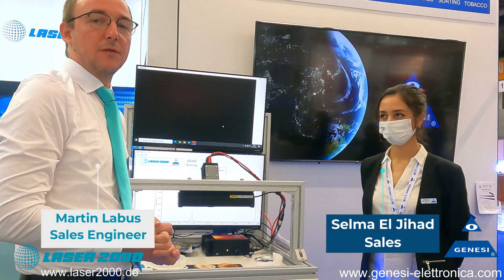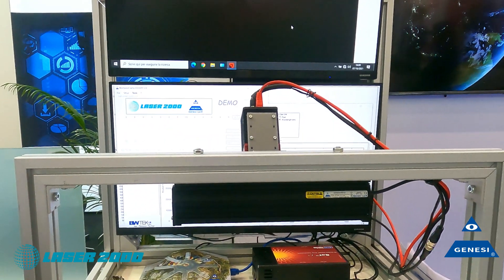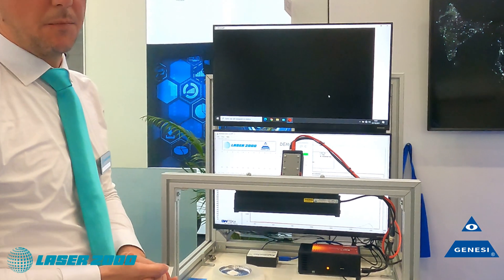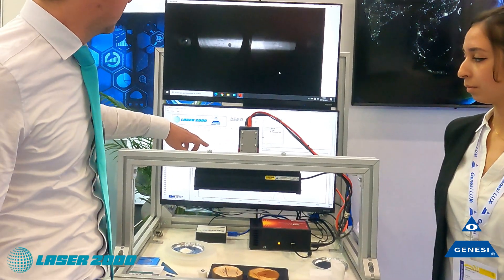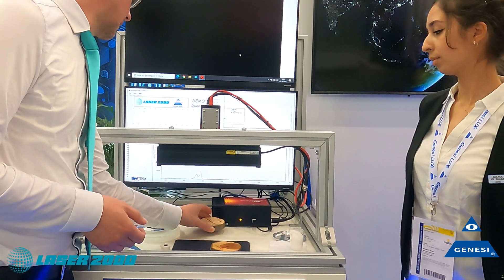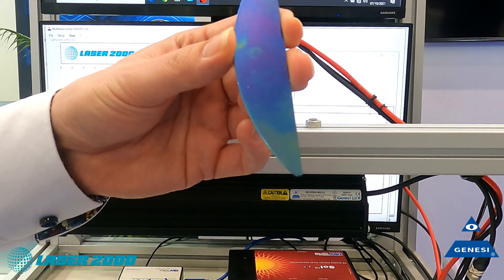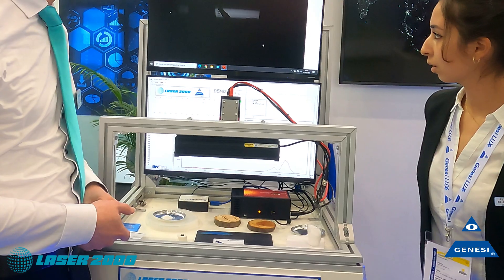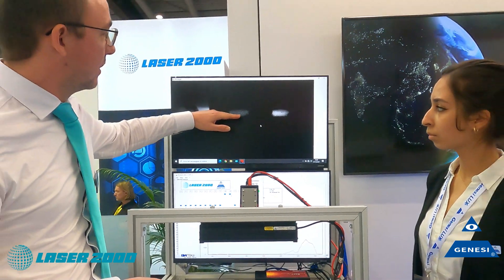Multispectral Swir Led Bar for Swir Camera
- Useful in all the prototype or test machineries where it is necessary to understand
which is the most suitable lighting for a particular object, with a single illuminator;
- Useful in all the production machineries that produce the analysis of different
products on a single line, since with a single illuminator it is possible to have up to 12
different wavelengths;
- Useful in analysis laboratories where it is necessary to highlight material samples
using particular wavelengths;
Description
- Useful for vision systems with linear cameras (using 5° polycarbonate lens);
- Useful for vision systems with matrix cameras (using 5° polycarbonate lens or
without it, to have a 40° beam angle);
Single wavelength ignition from 0 to 100% or simultaneous ignition of all 12
wavelengths;
GEVXD28 (basic model) dimensions: 280X60X35 mm;
Modular model: up to 8 boards on the same bar (up to 213.5 cm)